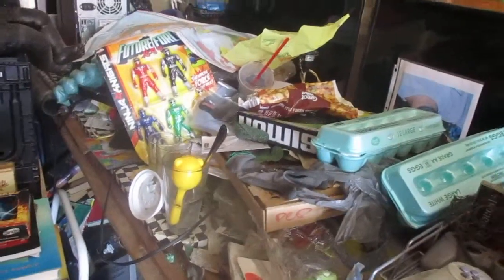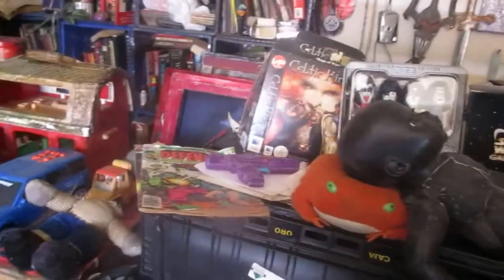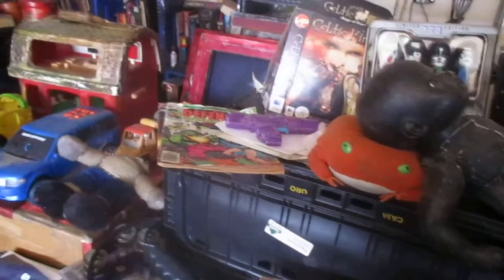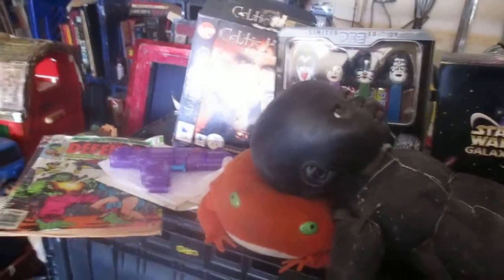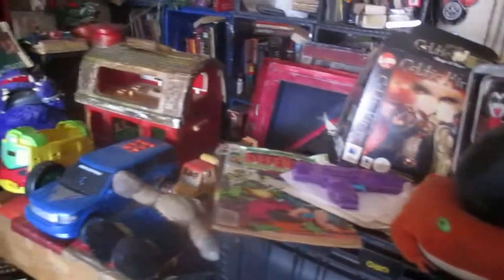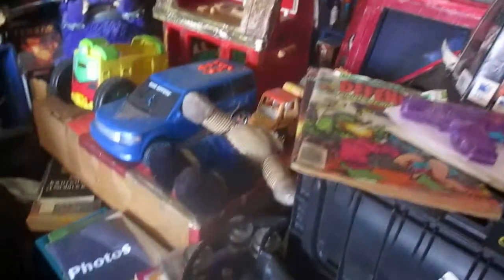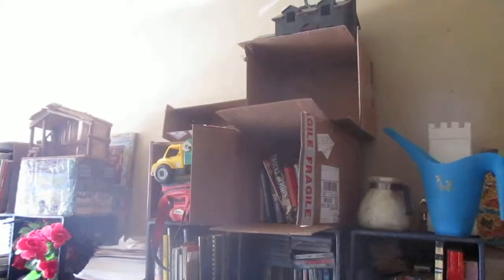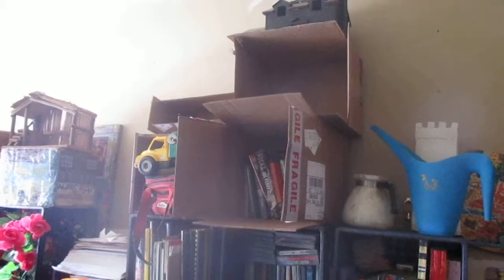Preparation in Art Studio for PS1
This video has me talking about my plans, including putting in a big table for my PS1 set-up, which will feature a huge monitor.  Woot.